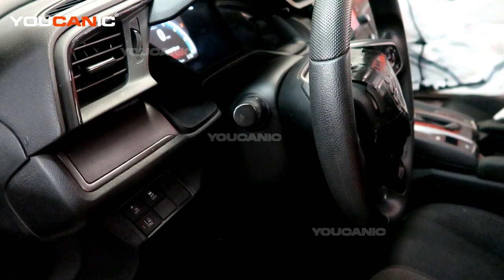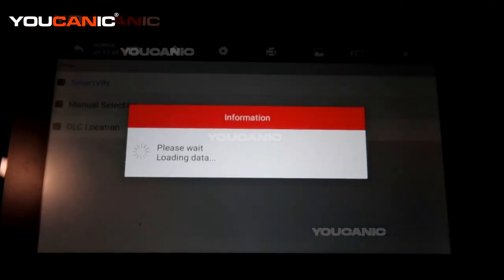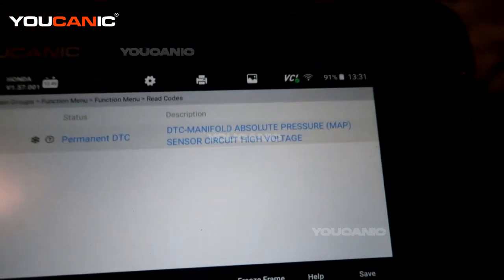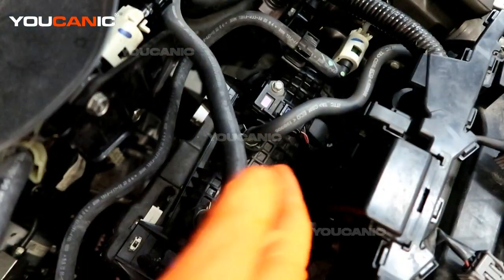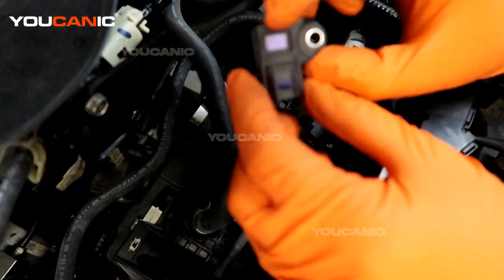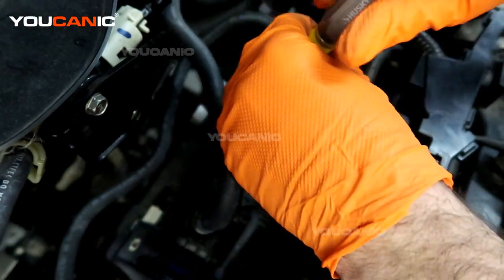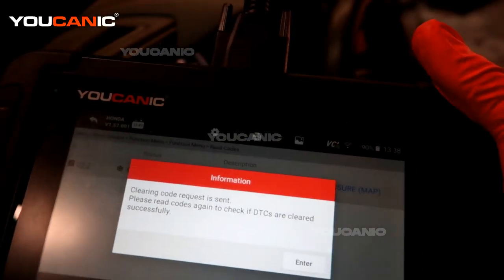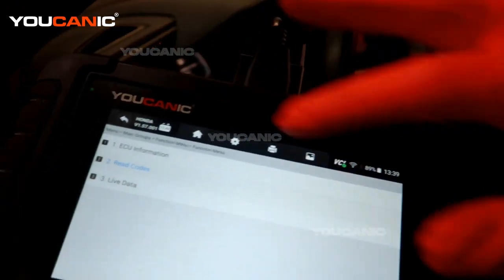Honda Manifold Absolute Pressure (MAP) Sensor Replacement - P03-2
This video provides a detailed guide on replacing the Manifold Absolute Pressure (MAP) sensor on a Honda vehicle with code P03-2. The informative video provides step-by-step instructions on locating and accessing the sensor, removing the old one, installing a new one, and properly torquing the bolts, highlighting the tools needed. The presenter also explains the importance of the MAP sensor in the engine's control system and how it can cause issues if it malfunctions. The video is ideal for anyone experiencing issues with their Honda's engine control system and needing to replace the MAP sensor. Overall, this video is a useful resource for Honda owners who want to learn more about their car's engine control system and how to replace the MAP sensor.